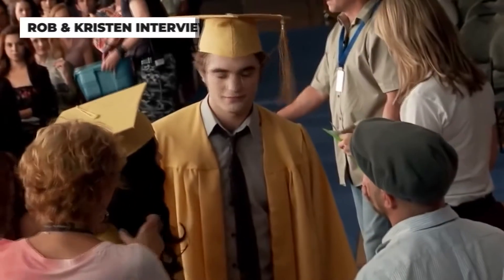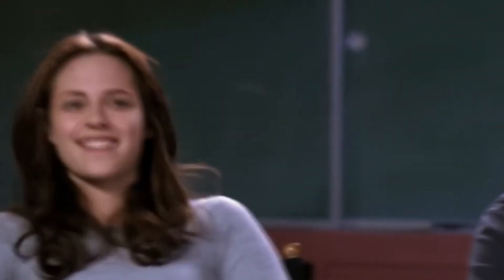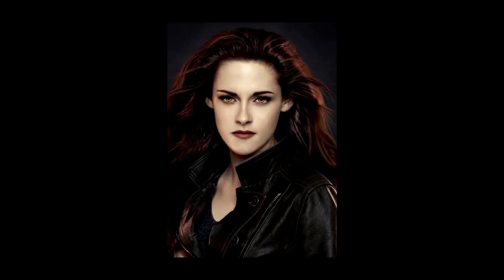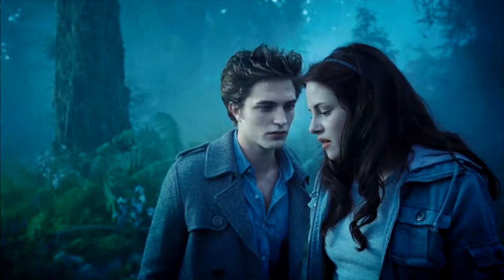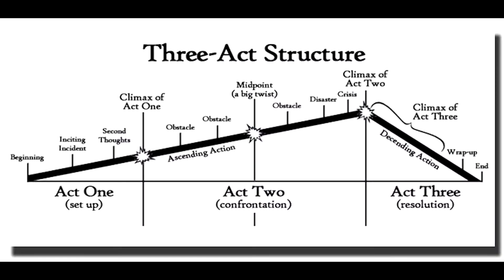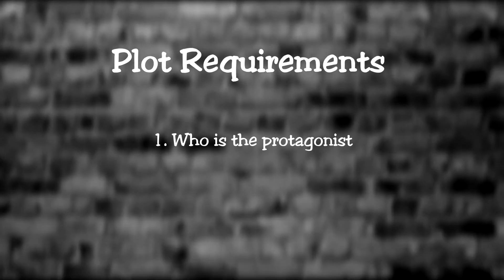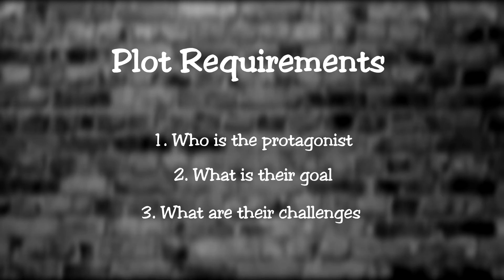Does Twilight have a Real Story? - Theory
Have you ever wondered what makes Twilight a good story?
From a writer's perspective, I dissect how Twilight is a successful film.

More Film Studies -

-► Cancelled version of Toy Story 4